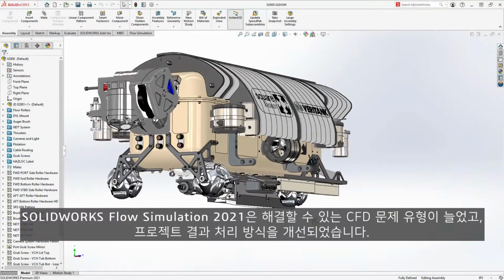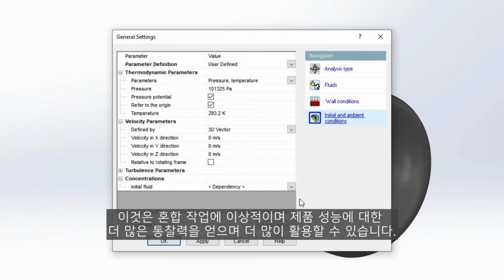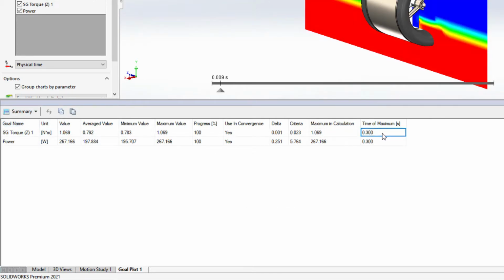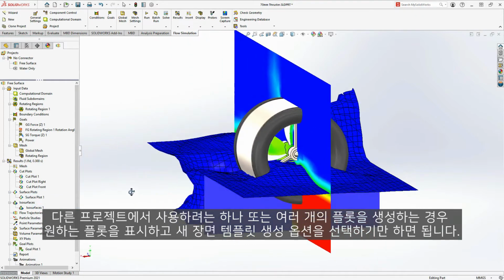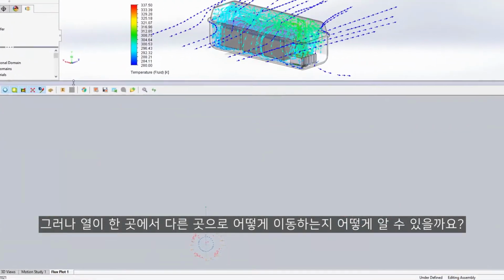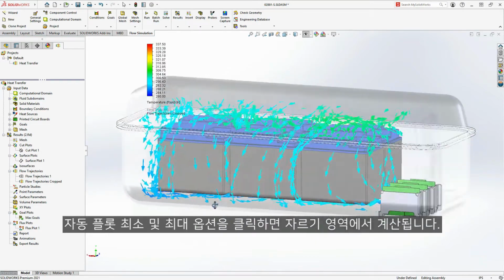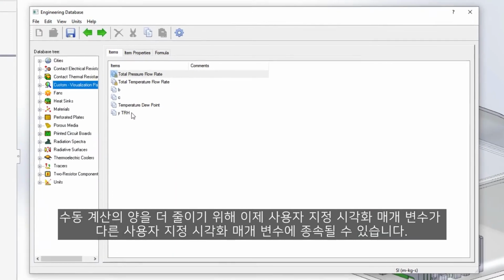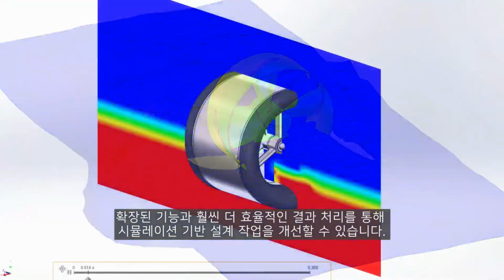Flow Simulation 2021에는 어떤 신 기능이 추가 되었을까요? (원문) What's New in SOLIDWORKS 2021 - Flow Simulation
Flow Simulation 2021 신 기능 살펴보기

두 종류의 혼합되지 않은 유체 사이에서 자유롭게 움직이는 인터페이스로 유동을 시뮬레이션하는 데 사용되는 유체 볼륨(VOF) 방법이 SOLIDWORKS Flow Simulation 2021에서 개선되었기 때문에 회전 영역을 포함하고 혼합 시뮬레이션을 더 정확하게 해결하는 것이 가능합니다.

전처리 작업의 경우, 플롯이 여러 가지로 개선되어 플롯 작성 및 수정 시간이 단축되었기 때문에 의미 있는 결과를 더 빨리 게시하고 공유할 수 있습니다.

(원문)
What's New in SOLIDWORKS 2021 - Flow Simulation

The volume of fluid method (VOF) used to simulate flows with a freely moving interface between two immiscible fluids is enhanced in SOLIDWORKS Flow Simulation 2021 enabling you to include rotating regions and solve mixing simulations more accurately.
For post processing activities, discover multiple improvements with plots that will reduce plot creation and modification time so you can publish and share meaningful results faster.

3DEXPERIENCE WORKS와 SOLIDWORKS에 대한 최신 정보를 확인해보세요.